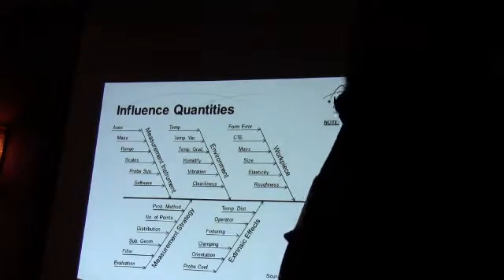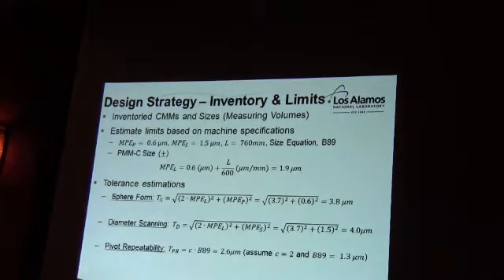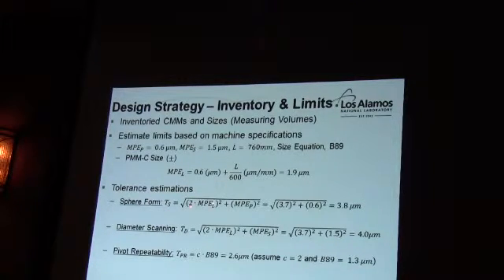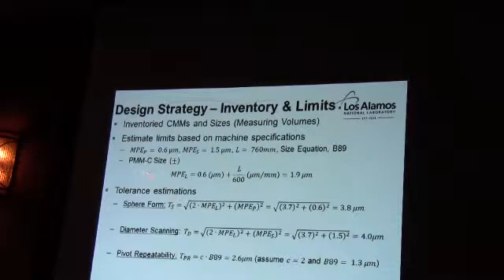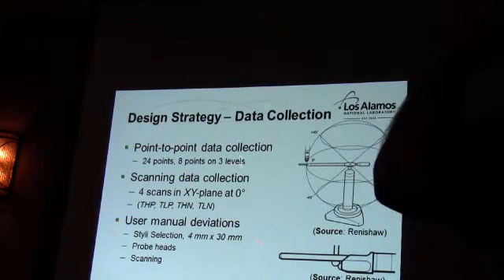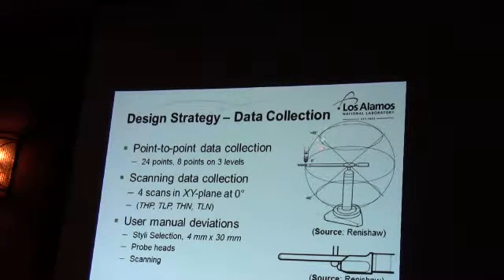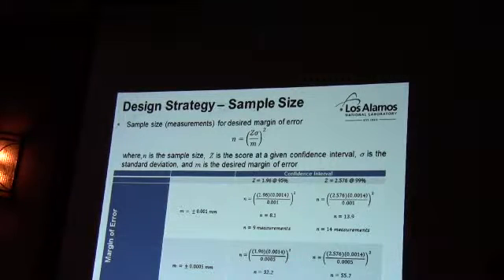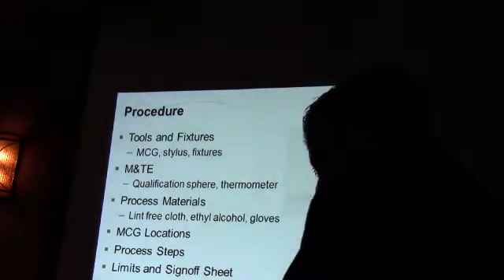ASQ Section 1400 April 2016 clip #3